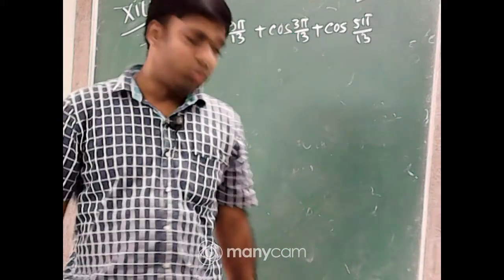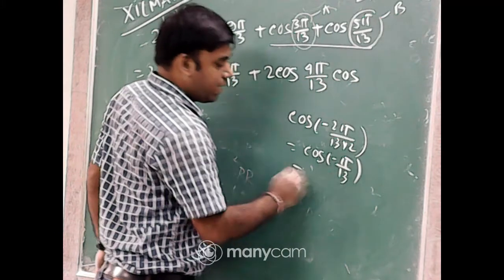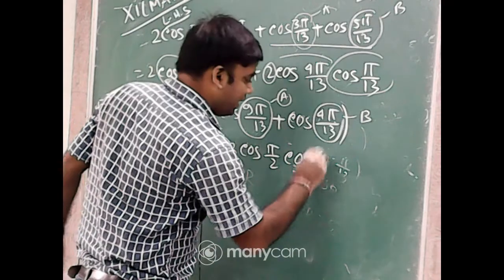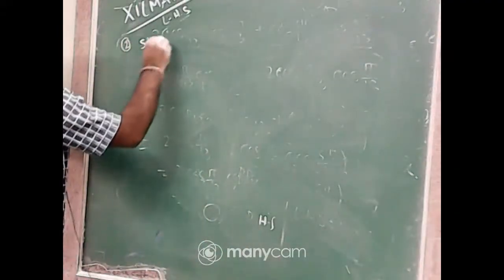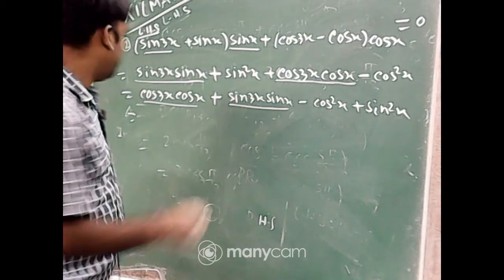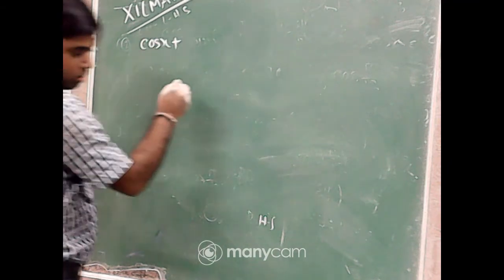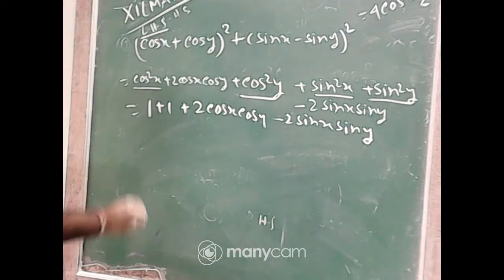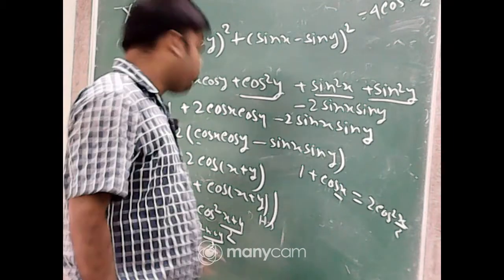CLASS XI MATHS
CLASS: XI
TOPIC: TRIGONOMETRY
TEACHER: UTPAL ADHIKARY